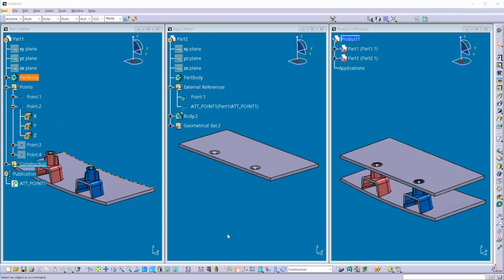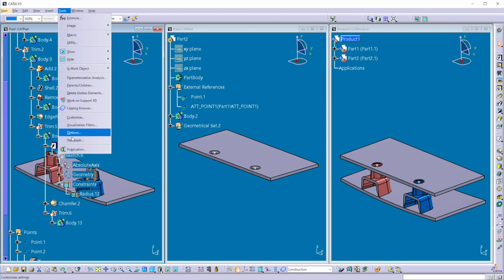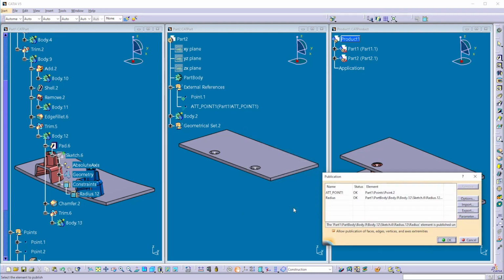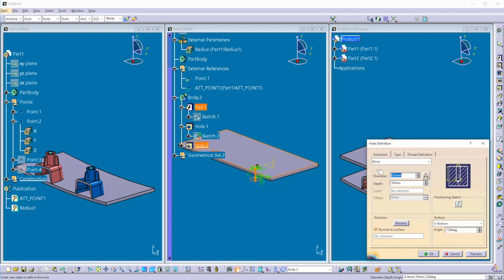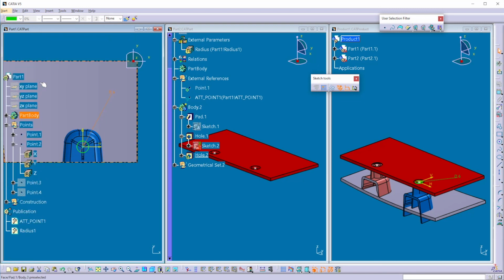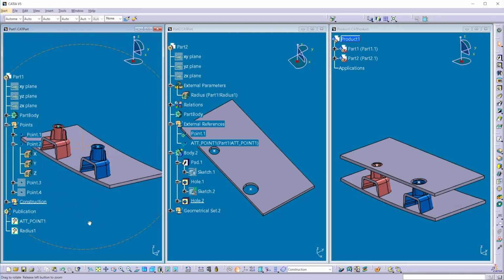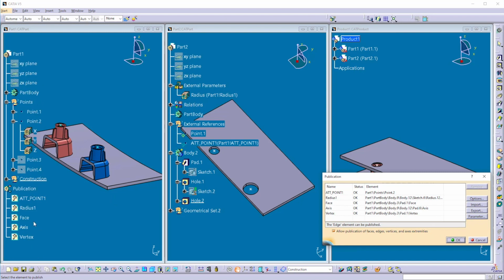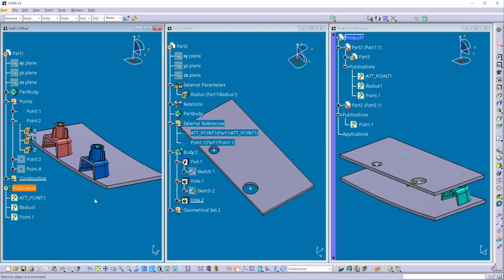CATIA V5: Publications PART2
With the help of Publications in CATIA V5, one can make different geometrical features available for use in the specification tree.

One can publish a plane, a sketch or a parameter which is not readily visible in the specification tree.

In assembly workbench, during Contextual Design, Publication option becomes very useful.

In CATIA V5, go to Tools ↦ Publication
The Publication command is used to:

Following geometries can be published in CATIA V5:
Wireframe features (Points, Lines, Planes and Curves)
Sketches
Bodies i.e. part body, other bodies
Different Part Design features like Pad, Pocket, and Hole etc.
GSD features like Extrude Surface, Fill, and Join etc.
Freestyle Design features like Planar Patches, Curves etc.
Sub-elements of all geometrical elements like Faces, Edges, Vertices etc.

Advantages of using Publications in CATIA V5.

 Publishing geometry has the following advantages:

Published geometry can be given a name which can easily be recognized e.g. in case of publishing edges, faces etc.
Publications are used to make a particular geometry easily accessible from the specification tree.
By using the required setting, only published elements can be used as an external reference if it is the requirement.
Publications are very helpful when replacing one component of an assembly with another because published elements having the same name are automatically reconnected during replacement. Else one would have to reconnect them manually if they were not published.